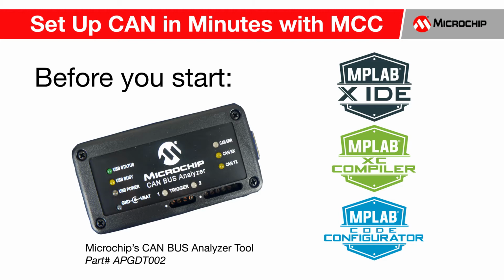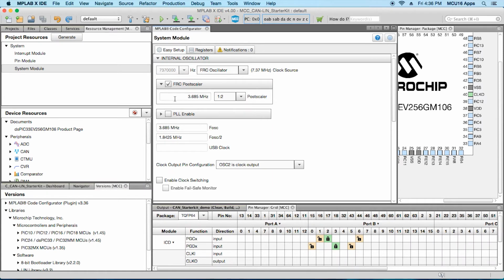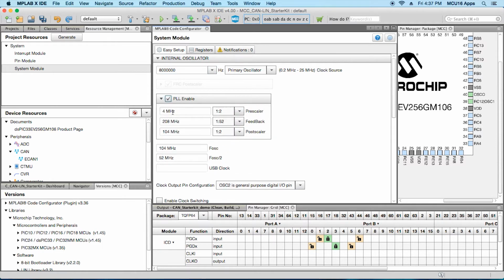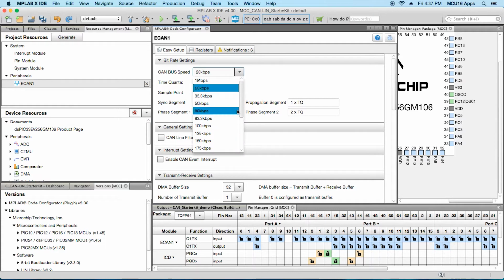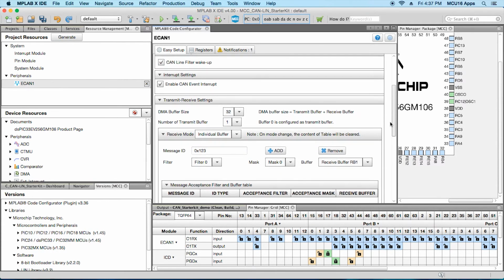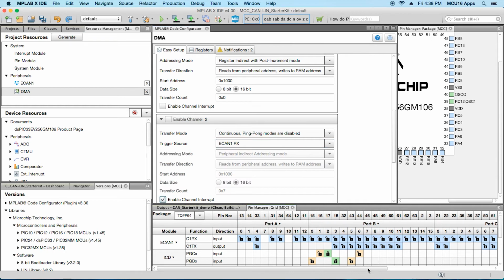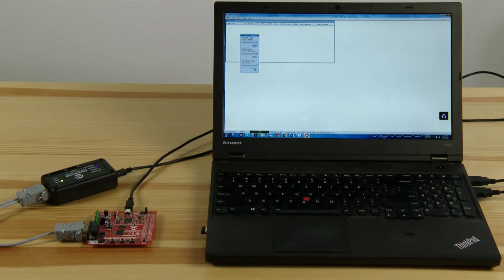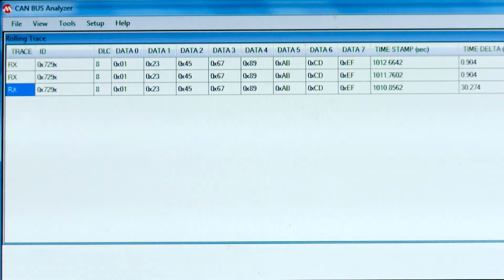Set up CAN in Minutes Using MPLAB® Code Configurator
This video will demonstrate the basic setup of CAN peripherals available on PIC24 MCUs and dsPIC33 DSCs using MPLAB® Code Configurator.